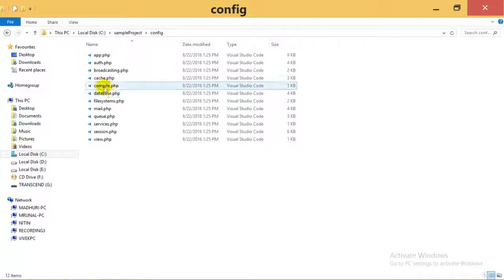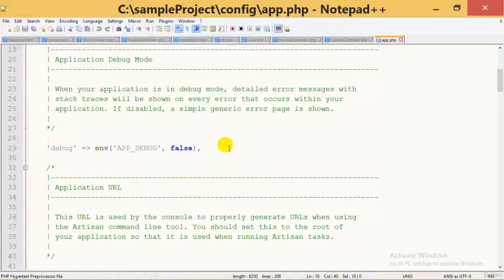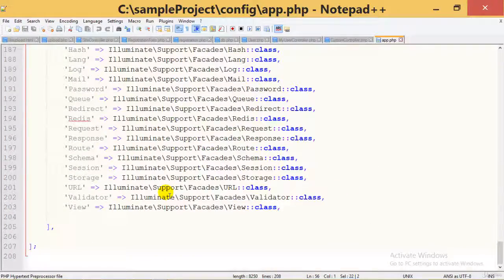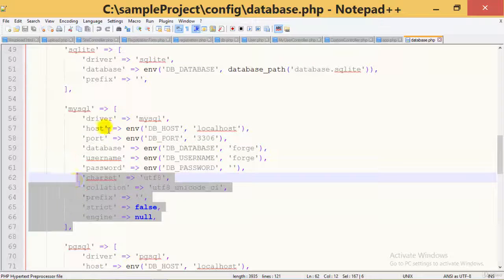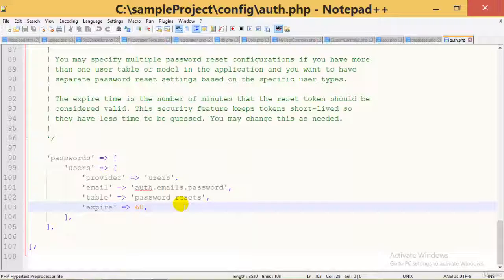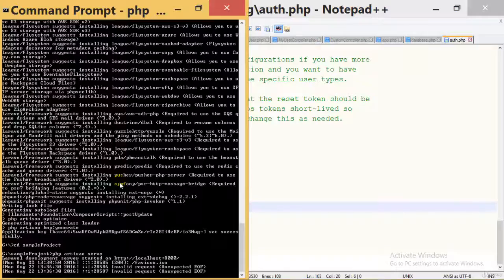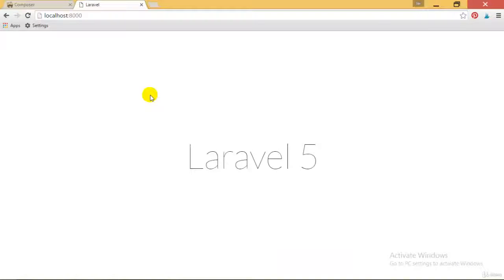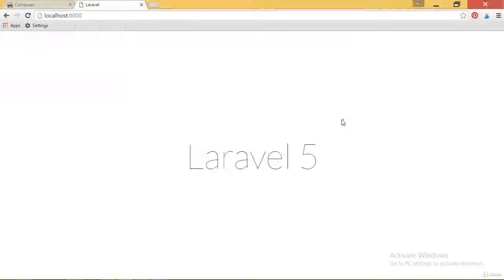Laravel PHP Framework - Beginners | Configuration of Laravel